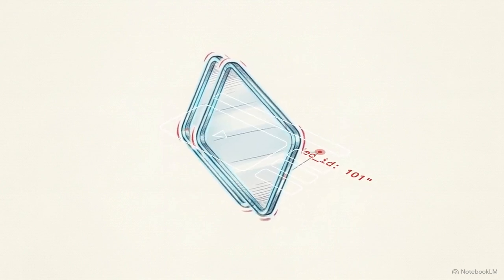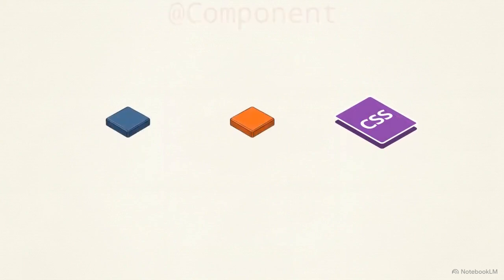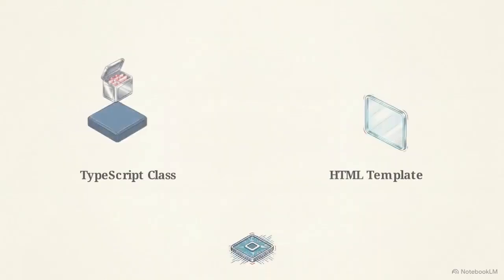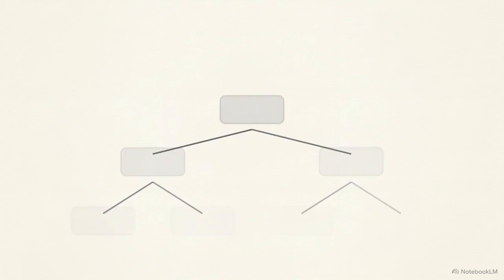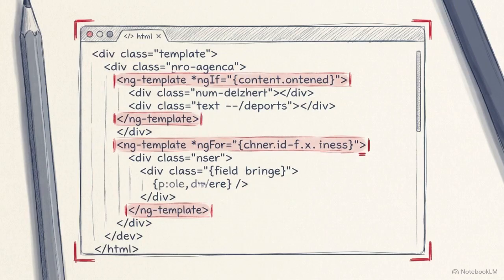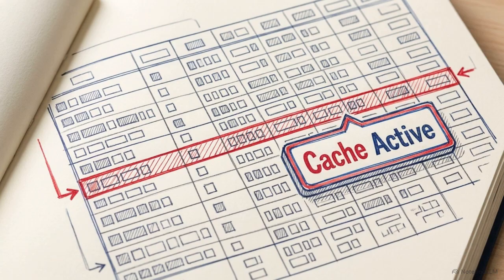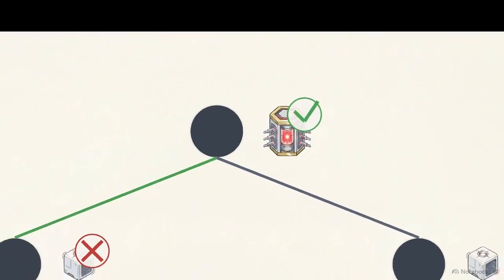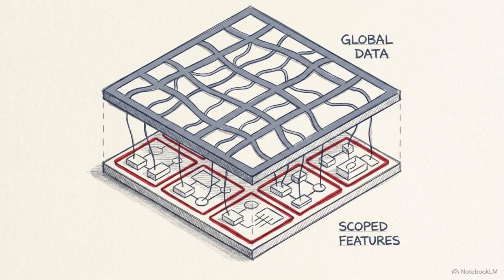Angular Components, Modules, Dependency Injection, Templates, Pipes, Directives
🎯 *Ready to go from Angular chaos to clarity? Stop wrestling with outdated tutorials*. In just a few minutes, you’ll master the Evolution of Angular’s Core Architecture — from the old $scope nightmares to modern Standalone Components, Signals, and Zoneless Change Detection.

📖 Based on the deep-dive article: "Angular Components, Modules, Dependency Injection, Templates, Pipes, Directives – Evolution"

🚀 In this visual breakdown, you will learn:
✅ Components & Standalone Revolution – How we moved from NgModule boilerplate to standalone: true (v14–v18).
✅ Hierarchical Dependency Injection – Master tree-shakable services & the injector tree (visualized).
✅ Templates & Data Binding – Interpolation, property, event, and the "banana-in-a-box" [(ngModel)].
✅ Pipes (Pure vs Impure) – Built-in, custom pipes, and why AsyncPipe is a game-changer.
✅ Directives (Structural & Attribute) – The magic behind *ngIf, *ngFor, and building custom highlight/permission directives.
✅ The Modern Edge – New control flow (@if, @for, @defer), Signals, and what’s coming in v18.

🎓 This is part of the Angular Evolution Series
This video is your launchpad for a massive 10+ part series covering:

Routing, Guards & Interceptors

RxJS & Observables

JWT Authentication & Google Social Login

Angular Material & PrimeNG Theming

Storybook & Unit Testing (Vitest)

🔔 Call to Action:
If you want to stop being an "Angular user" and start being an Angular Architect:

👍 LIKE this video to help other developers find it.

🔗 SAVE the Medium link above — it has all the code examples (Bootstrap UI ready).